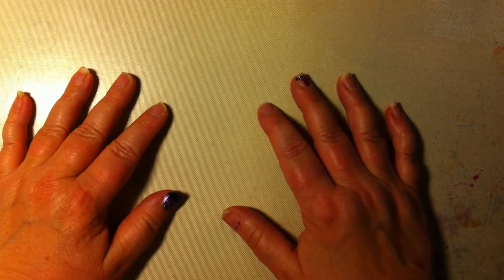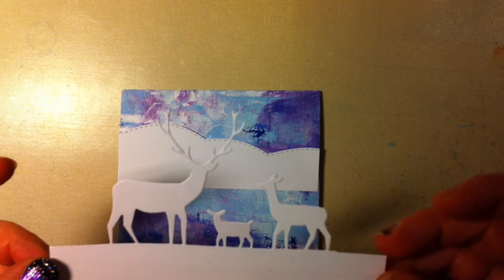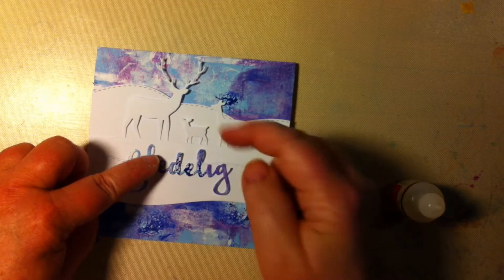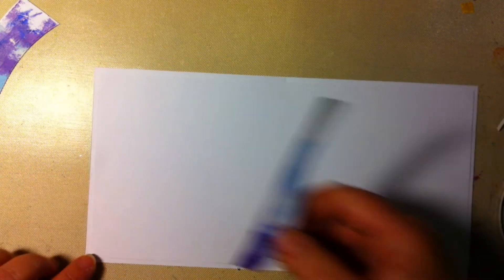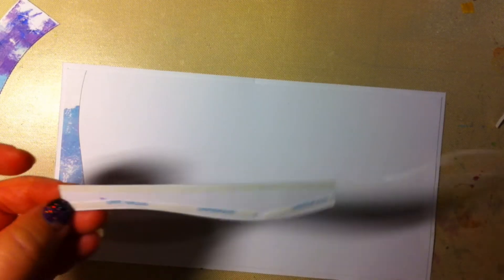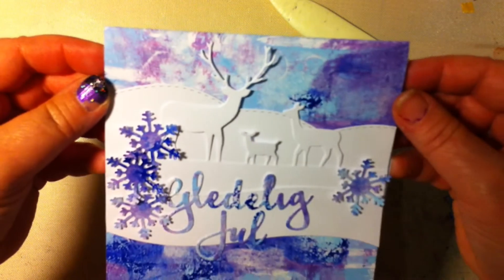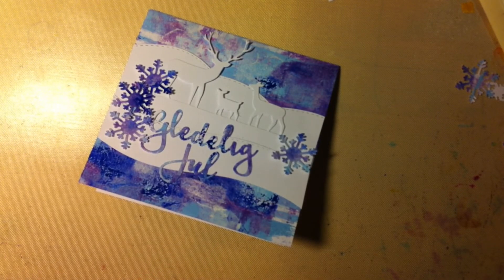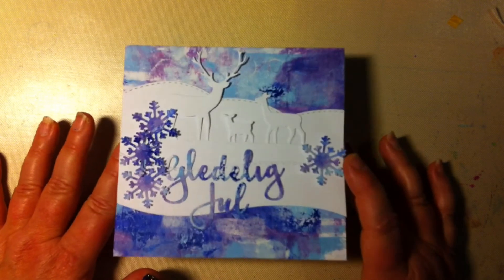84. Another Christmas Card - tutorial - 9. Dec. 2016